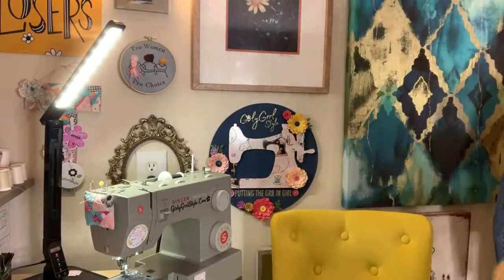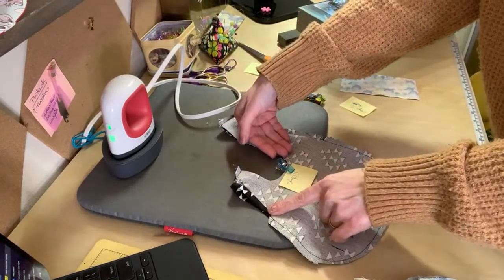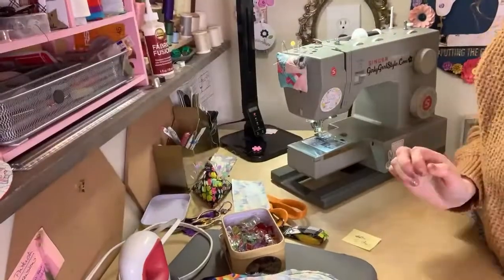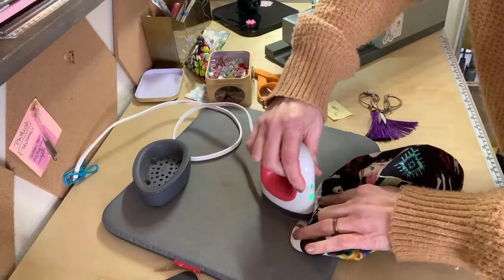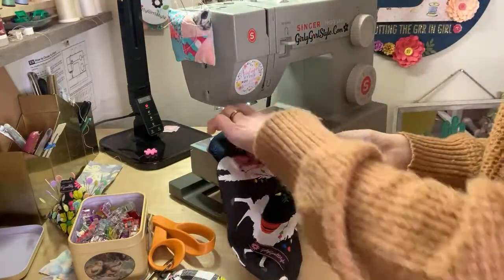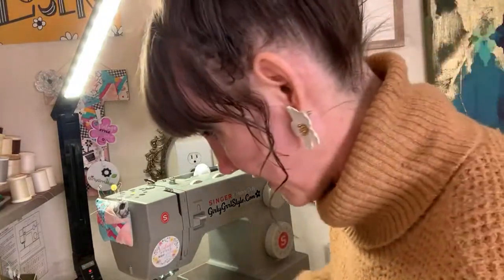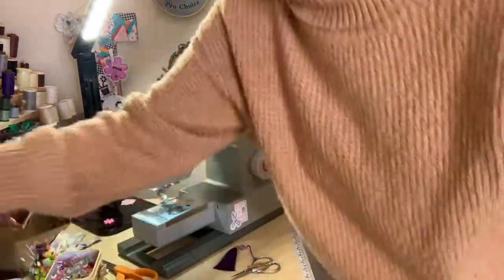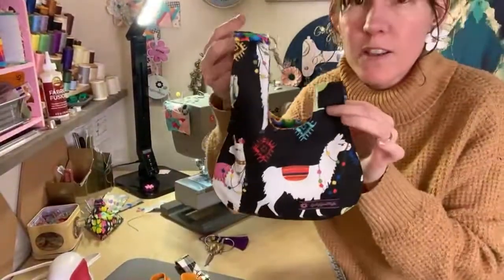How to Make a Japanese Knot Bag Wristlet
In this live session, we go through the process for creating a wristlet size Japanese Knot bag based on the pattern I have available in my Etsy shop

Visit my Amazon Storefront for the tools I use for sewing and to run my small business. (I do get a small percentage if you purchase after clicking the link at no charge to you.)

Modern: Flowerandanchor.com